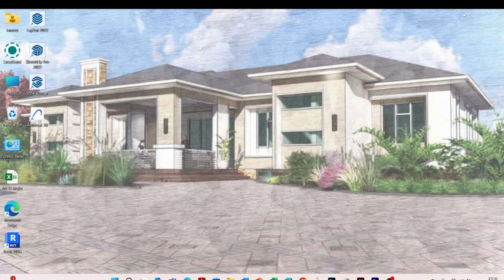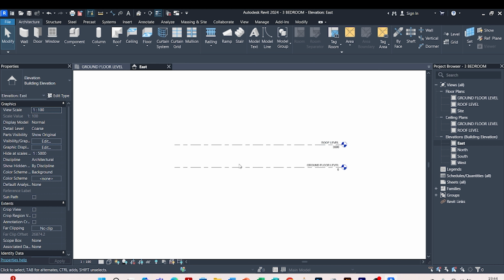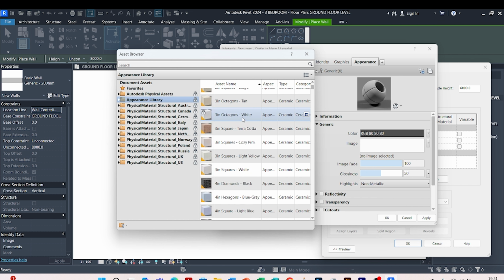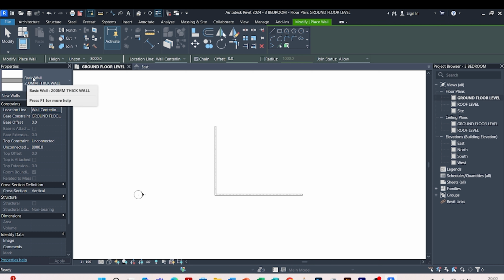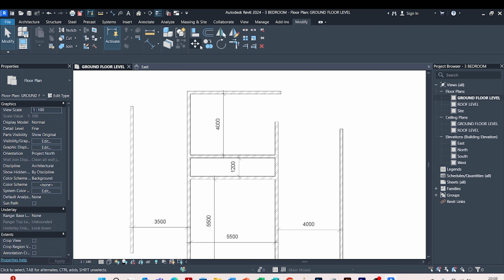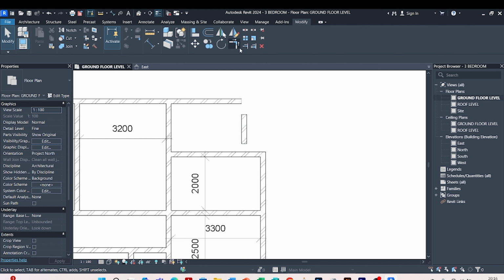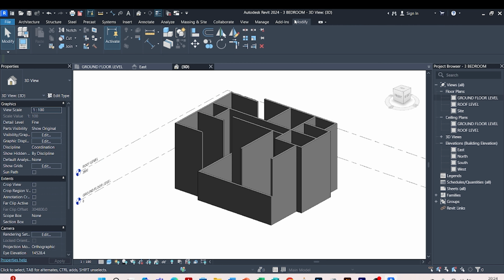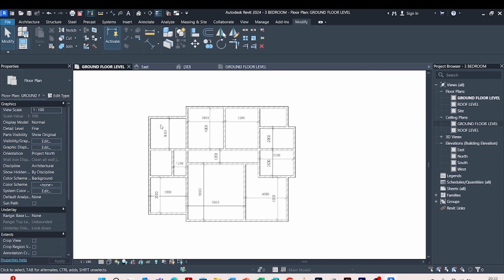Revit for Beginners: How to Create a Floor Plan Step by Step!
In this Revit tutorial for beginners, I’ll guide you through the basics of creating a floor plan. Whether you're an architecture student or a design enthusiast, this step-by-step guide will help you get started with Revit architecture.